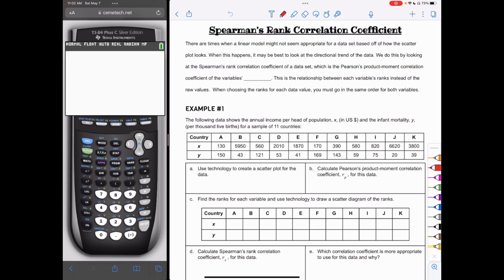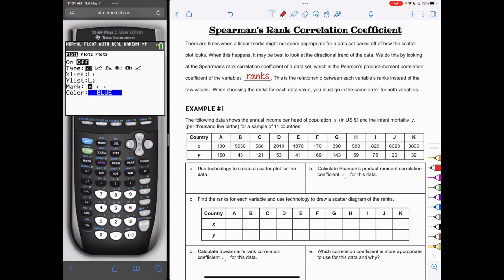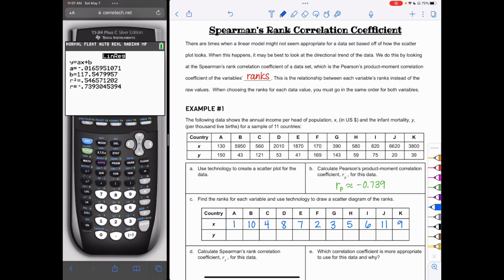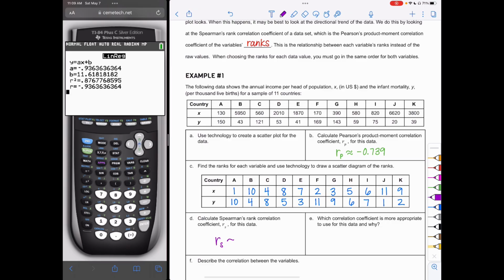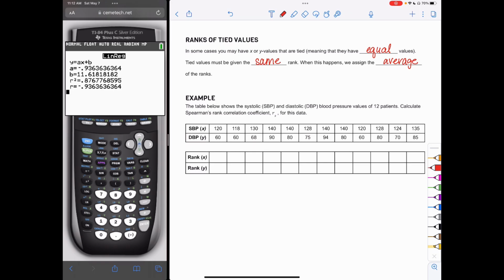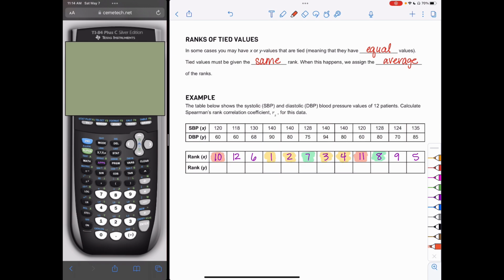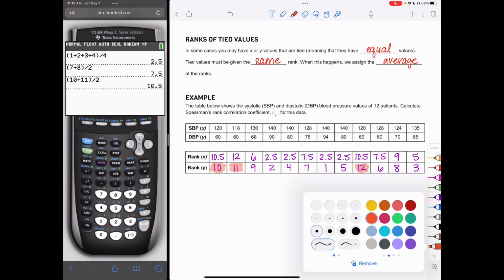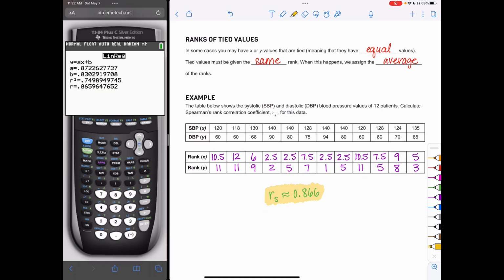Spearman’s Rank Correlation Coefficient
Use Spearman’s rank correlation to measure relationships when data is non-linear or affected by outliers. Compare when to use Spearman vs Pearson.